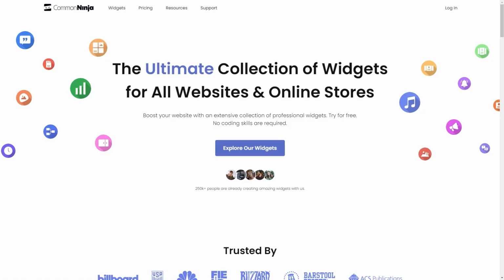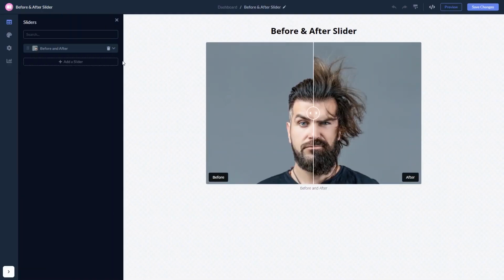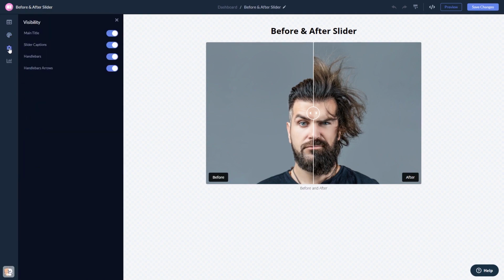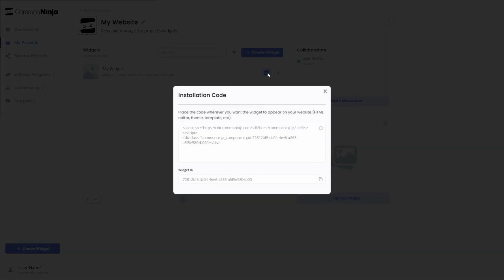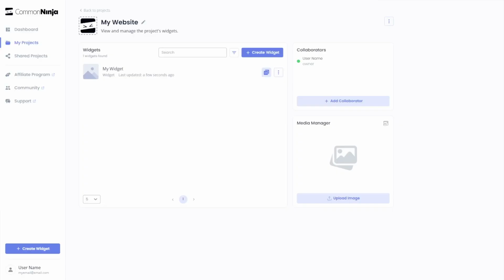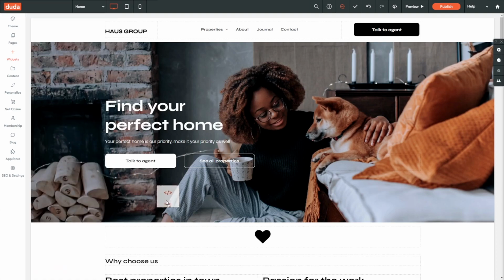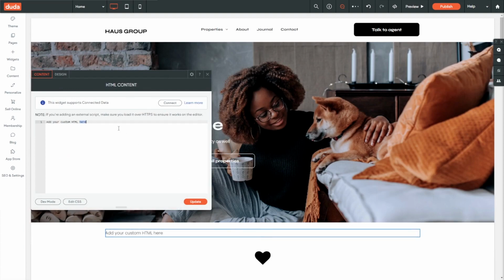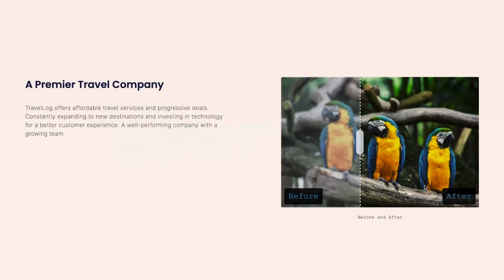How to add an Before and After to Duda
Common Ninja’s Before & After Slider widget allows users to effortlessly compare two images with an interactive slider feature. With it, you can highlight benefits, tell a story, compare products and services and emphasize the differences between them.

The widget is easy to use, requires no coding knowledge, and comes with full customization options. It is fully responsive and features vertical and horizontal sliders, angled dividers, image ratio editing and more!

Video Timeline
00:00 About the Before & After Slider widget
00:26 Creating Before & After Slider widget
00:37 Editing the Before & After Slider widget
01:04 Adding the Before & After Slider widget to Duda

The Before & After Slider widget for Duda has a wide variety of customizable features, including:
- Horizontal and vertical slider direction
- Multiple sliders
- Fully customizable
- Fully responsive